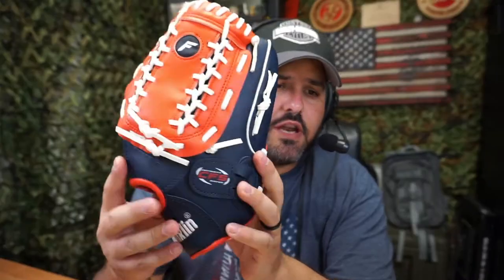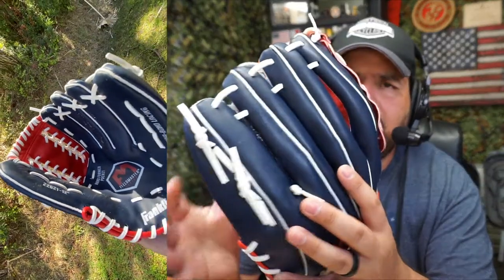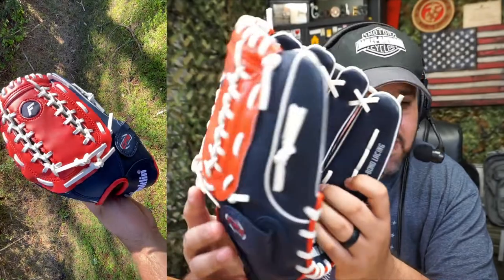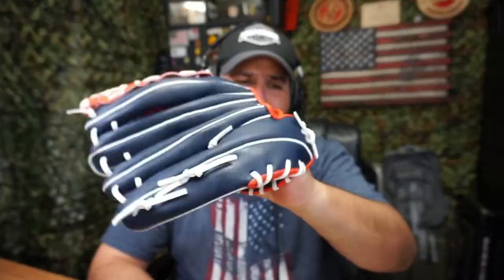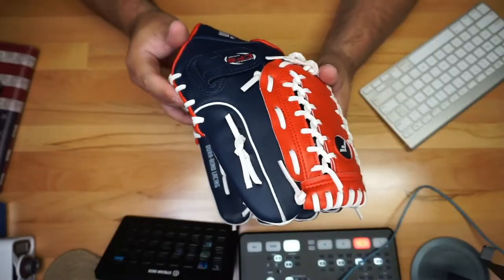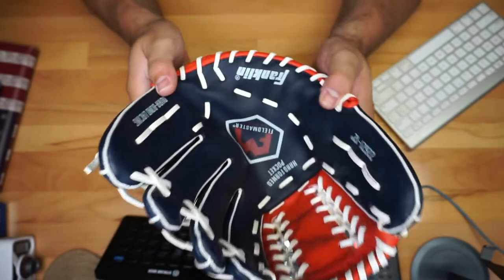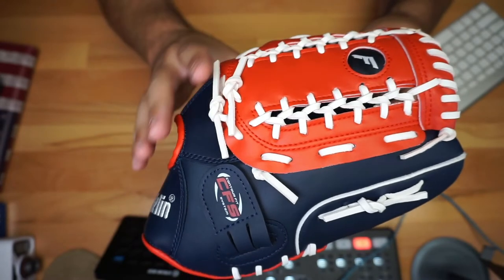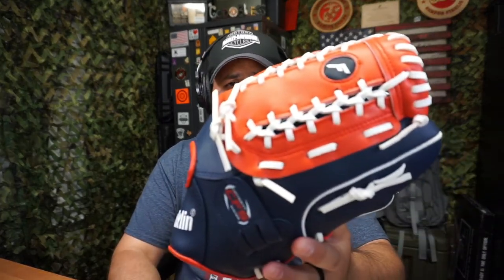Franklin Sports Baseball and Softball Glove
In this video, I am taking a look at the Franklin Sports Baseball and Softball Glove.

4K HDMI Video Capture Card